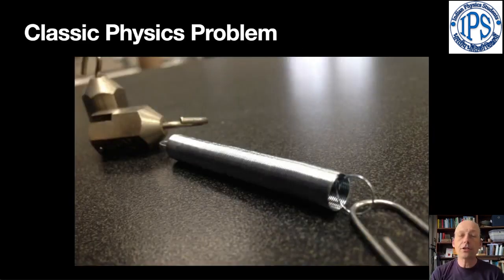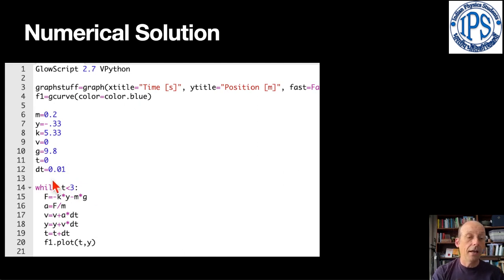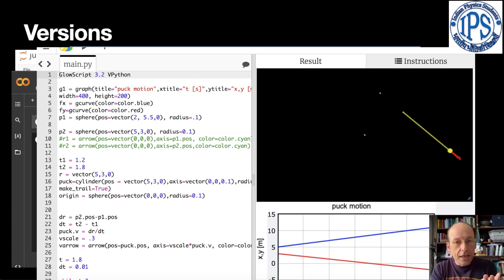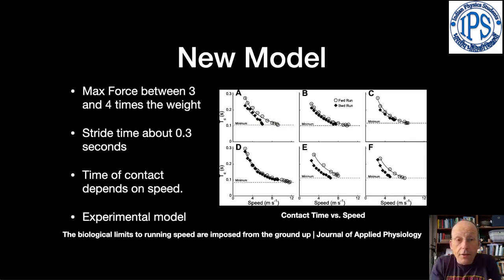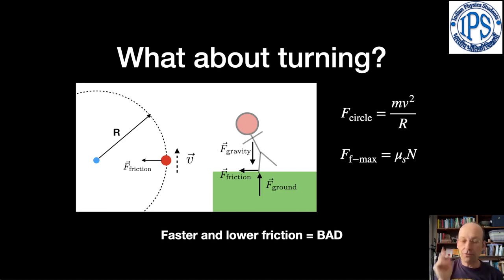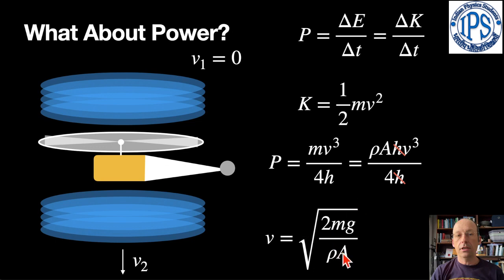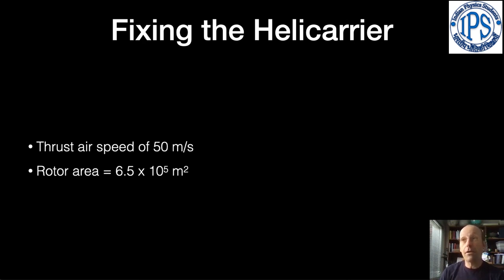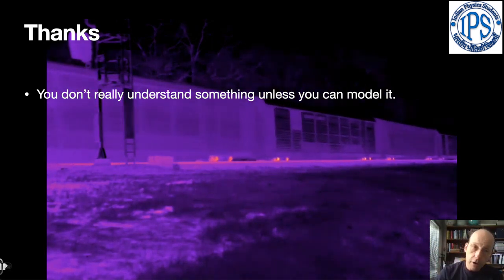Mastertalk by Rhett Allain on Models and estimation of real world stuff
Indian Physics Students
MASTER TALK

Guest: Dr. Rhett Allain, Asso. Prof., SL University, USA

Title: Models and Estimations of Real World Stuff

Abstract:
We often think of physics as just dealing with black holes and quantum computers. There are other interesting questions that can be
just as intriguing.  For instance, how difficult would it be to fly a human powered helicopter or what would it be like to run on the moon?  In this talk, I will go over my favorite physics models to answer questions such as these.

Dr. Rhett Allain is an American associate professor of physics at Southeastern Louisiana University and the author of the Wired magazine science blog Dot Physics. He received his Ph.D. from North Carolina State University in 2001 and works in the field of physics education research. In 2011 Rhett became the science advisor for the Discovery Channel show Mythbusters and continues to work on it today with the new Mythbusters. He is also a technical consultant for the CBS show MacGyver. Rhett Allain is also a host on Southeastern's KSLU Radio with his show "STEM Science Radio", which Allain says is , "...redundant because science appears twice, but I didn't come up with the name."